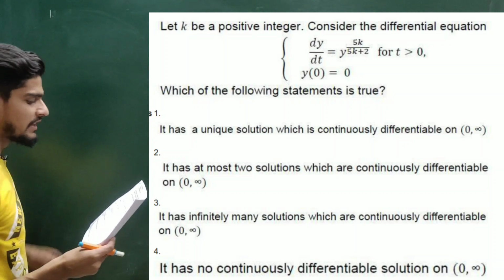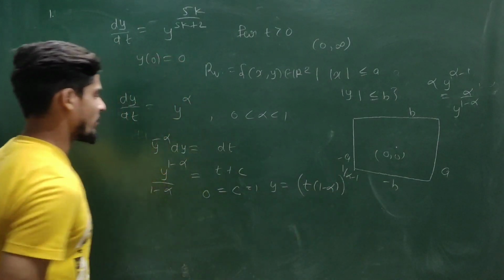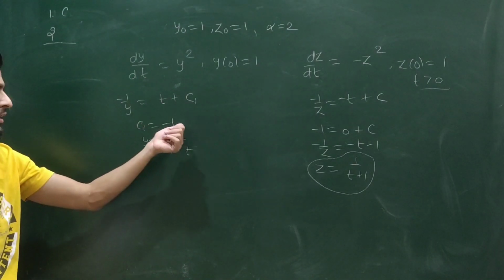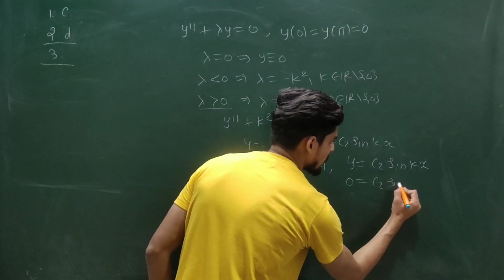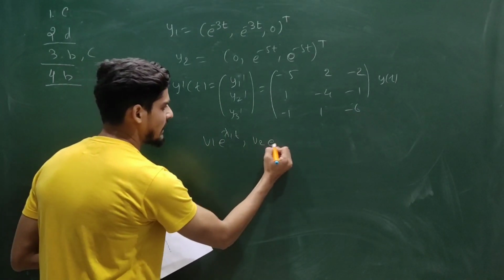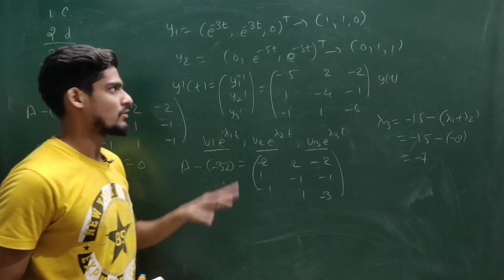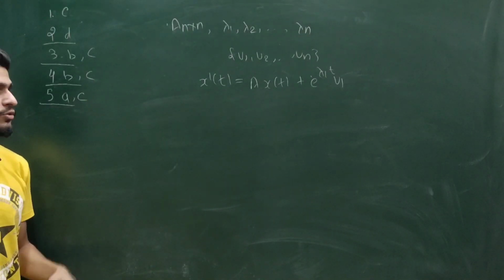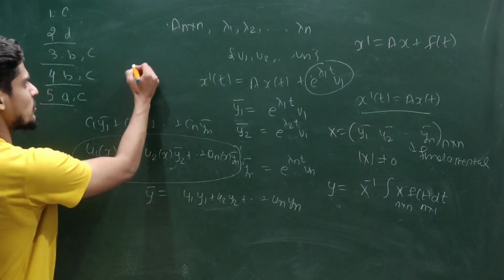CSIR NET JUNE 2020(26NOV) ODE COMPLETE SOLUTION